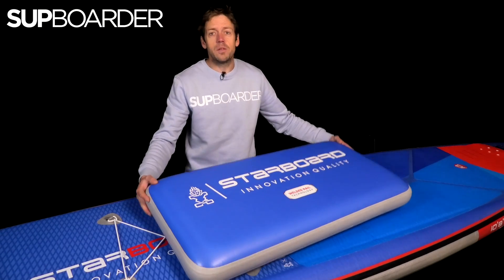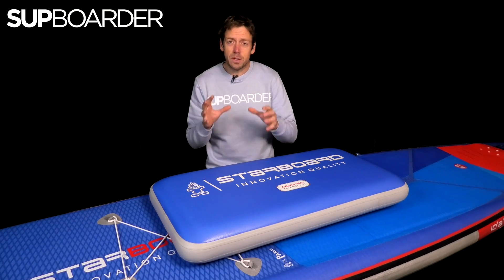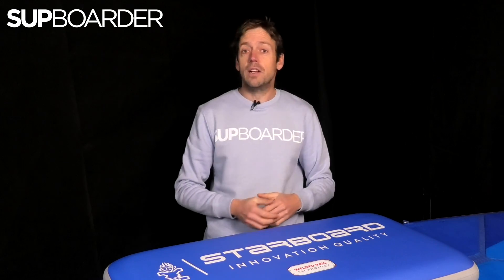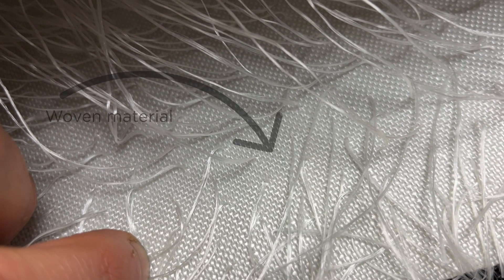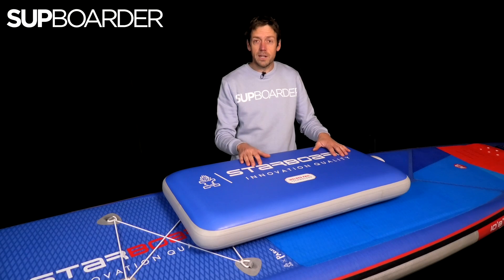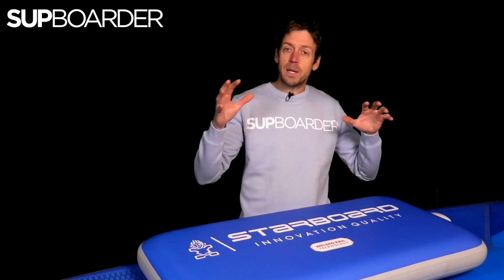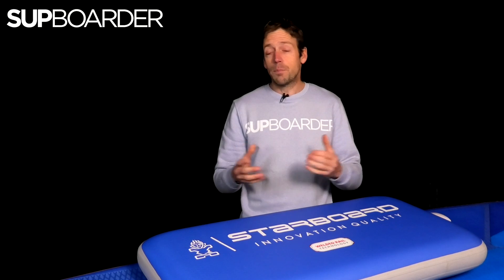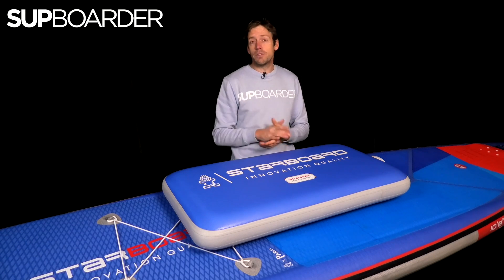Welded rail technology / Why is it good on your iSUP?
The term welded rails is used in relation to the manufacturing process of an iSUP. It is a method where the 2 layers of fabric on the rails of the board are heated and melted together instead of the conventional gluing process more commonly used in the industry. Starboard claim they are the pioneers of the most advanced and reliable rail welding technology. And say this is what makes their boards better than other boards on the market. Reuben explains why having welded rails on your iSUP is good, and what it means for your paddling experience and life of your iSUP.